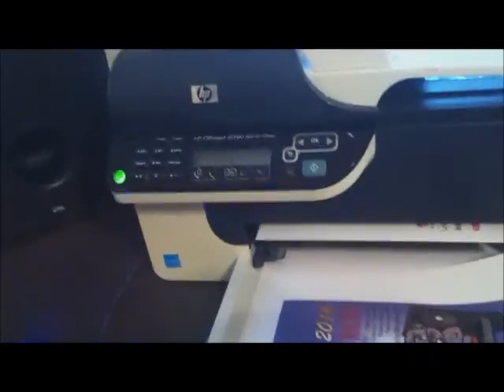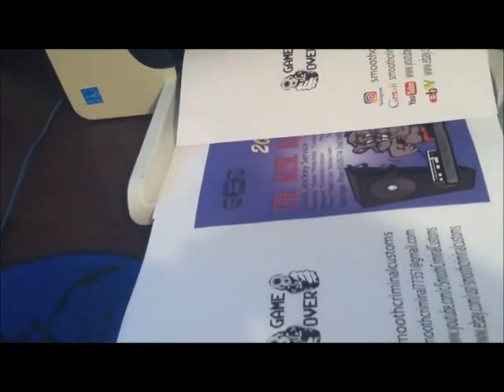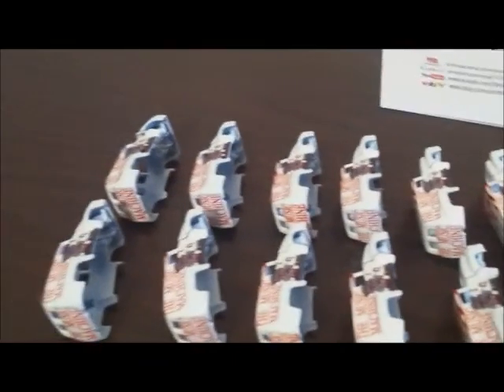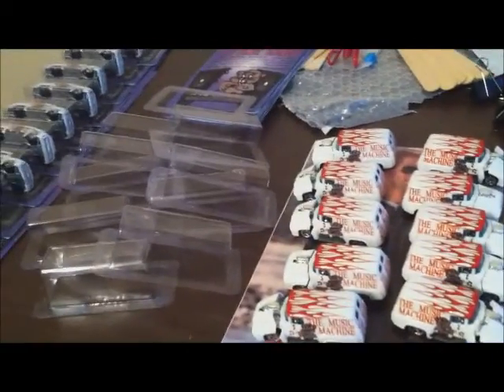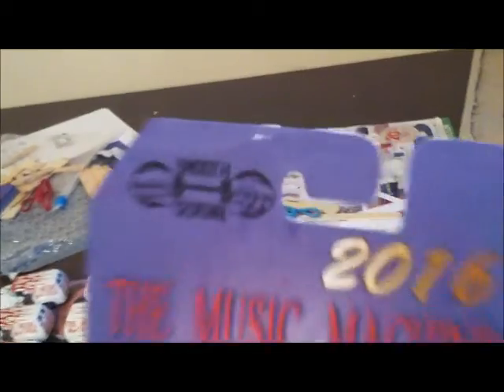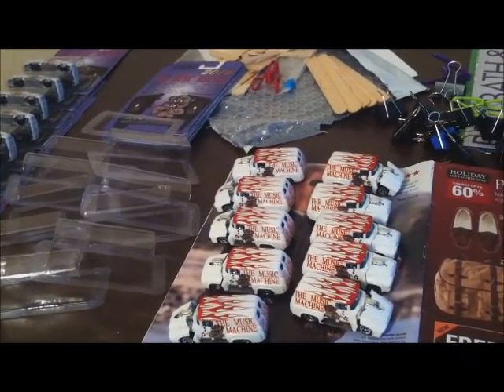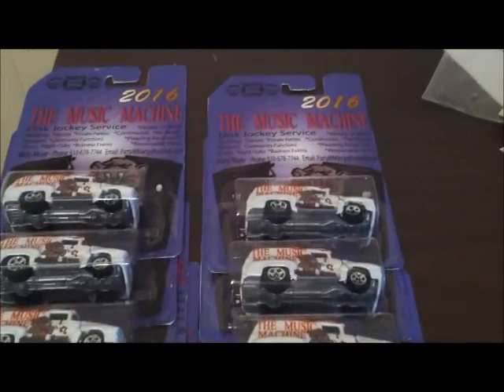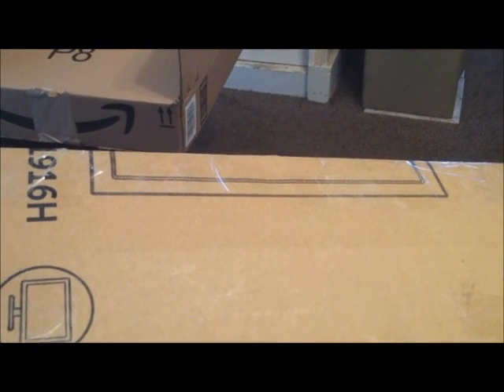Project Music Machine 12 23 2016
the process of 20 customs with card art for The Music Machine